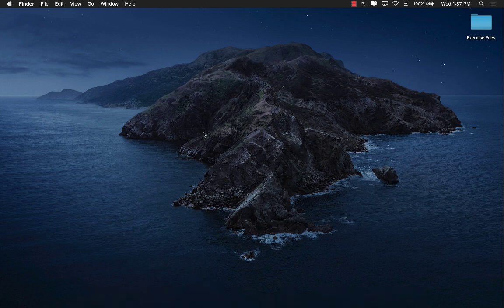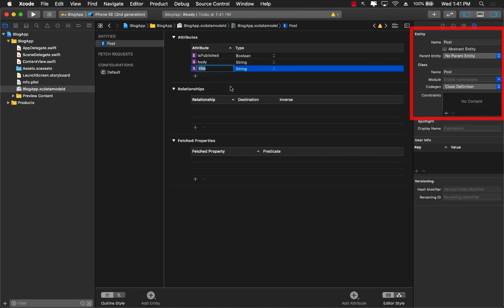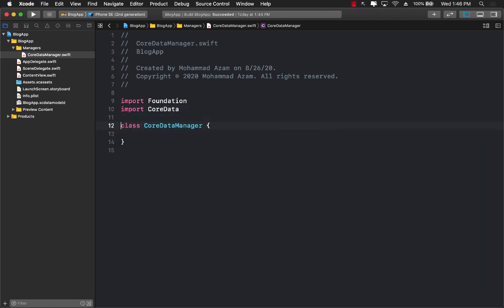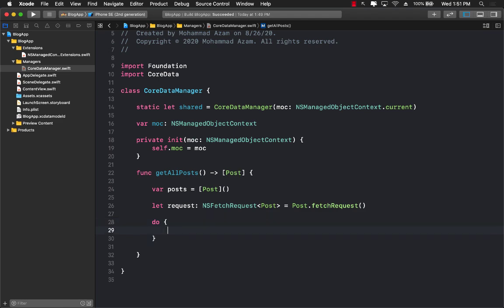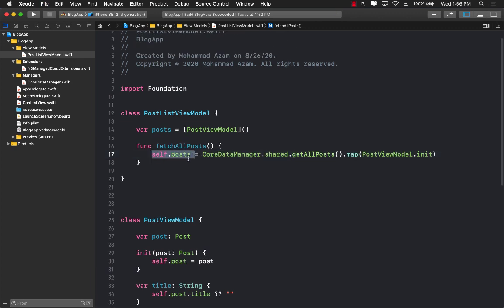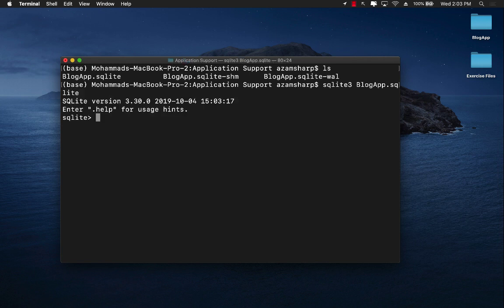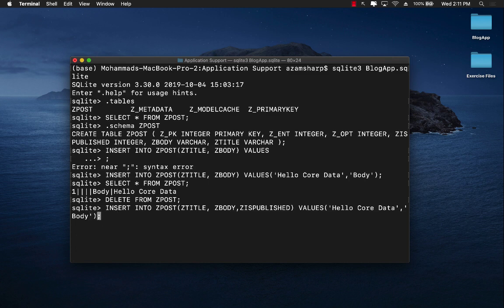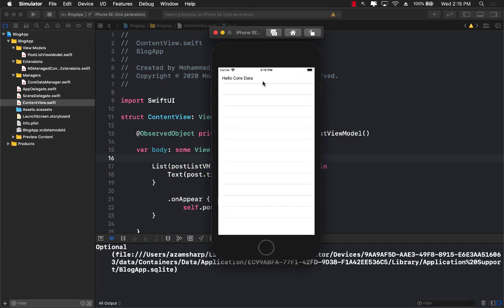Core Data with SwiftUI Part 1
In this video, Mohammad Azam will demonstrate how to integrate Core Data with SwiftUI. This is a multi-part series and we will continue to add more features in the future videos.